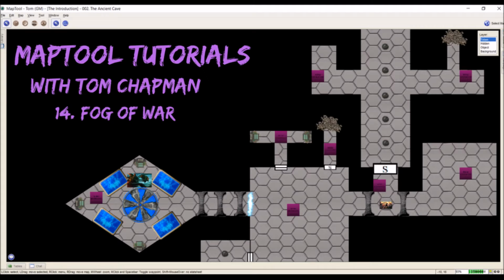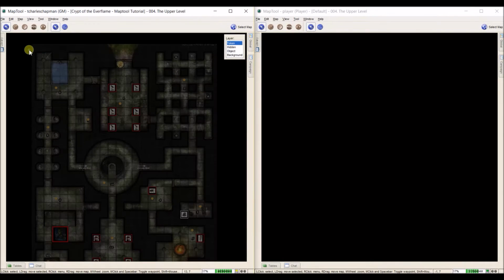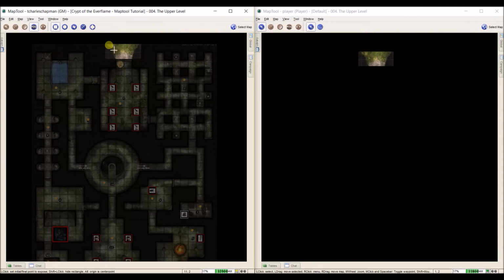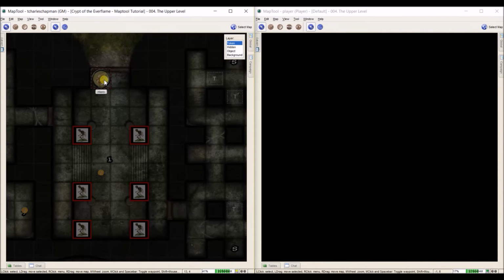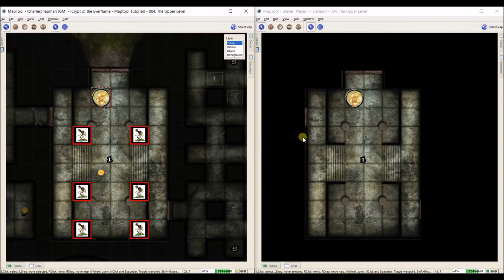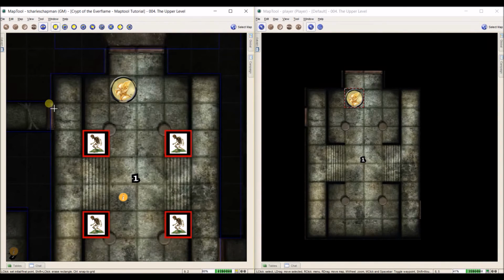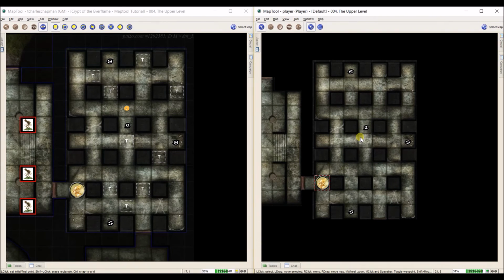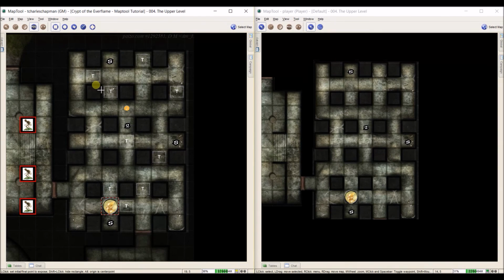MapTool Tutorial - 14. Fog of War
"RPTools is the Millennium Falcon of RPG Software"

In this video I cover how to turn on and manipulate Fog of War

This tutorial uses MapTool

You can download MapTool by going to this link and clicking on the MapTool Icons . I try to use the most current version.

This video was made using MapTool Version 1.4.0.5.